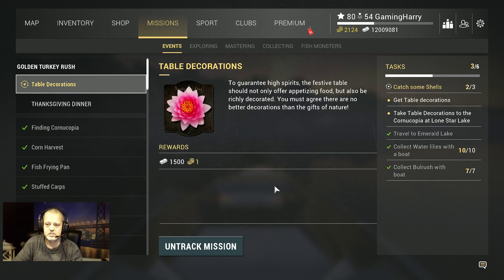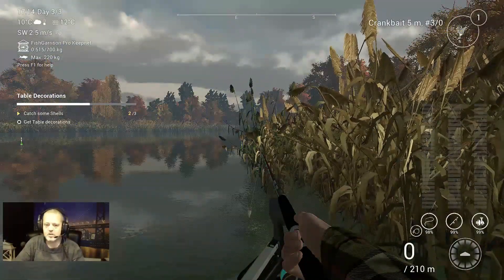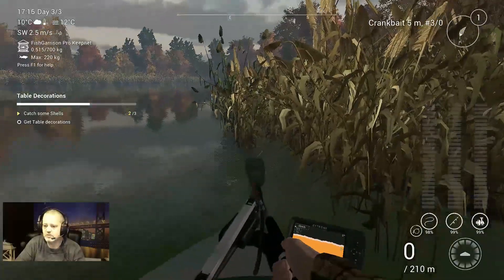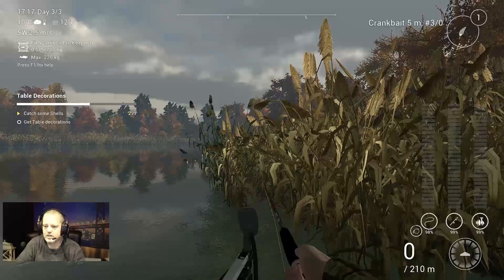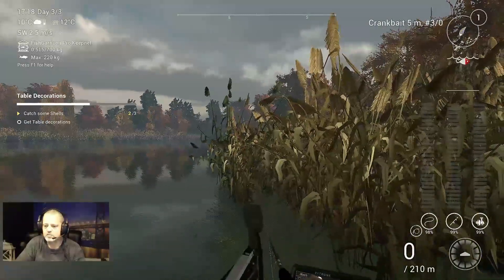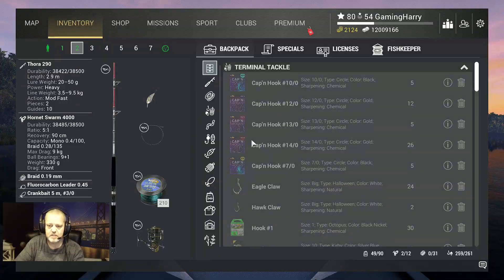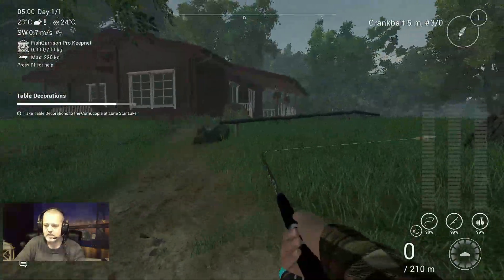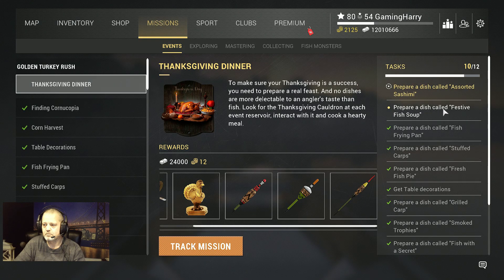Fishing Planet, Golden Turkey Rush, Table Decorations